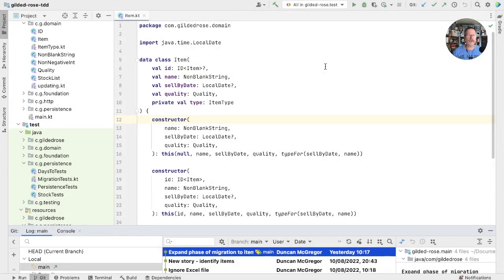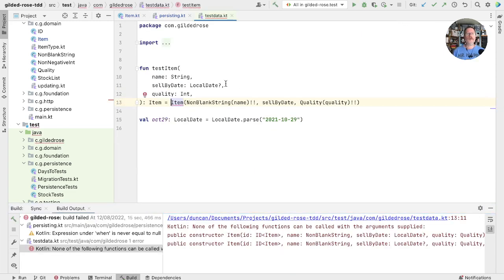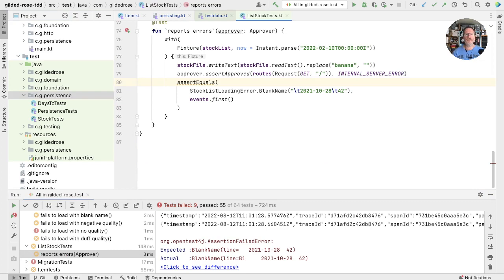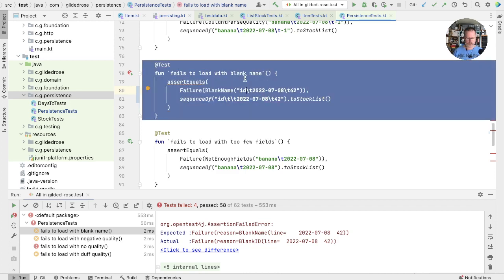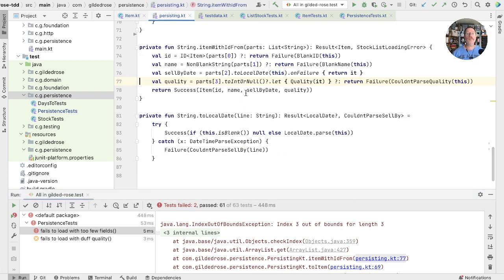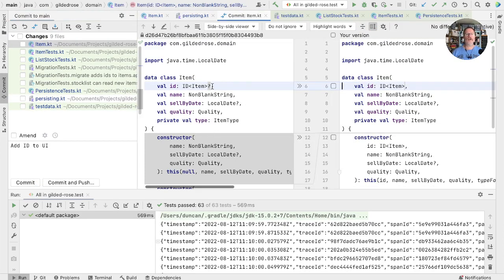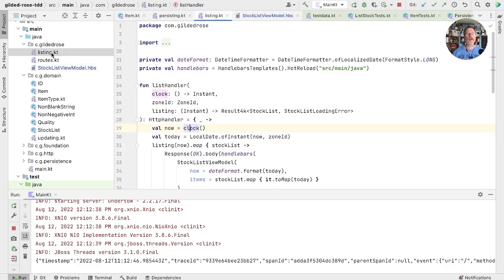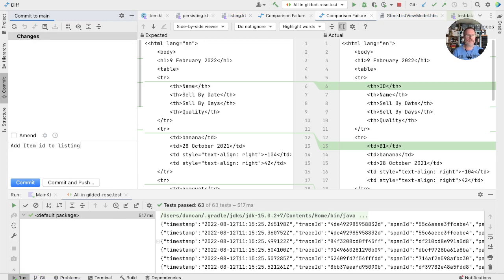Kotlin Engineering - I'm a Contract Developer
In the previous episode we expanded our code to deal with items with or without IDs, allowing our production system to cope with a data migration with no down time. Now that all items do have IDs, it would be wasteful to carry the code that allows them not to, so today we need to contract to the minimum required.